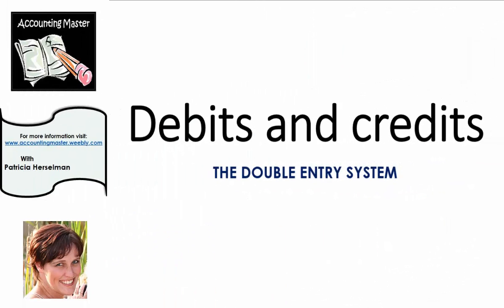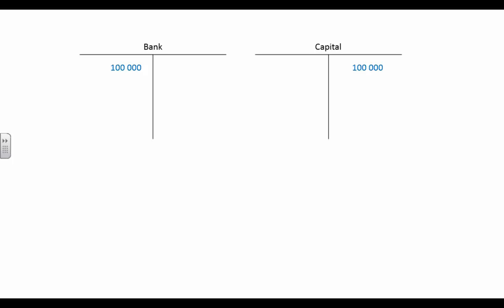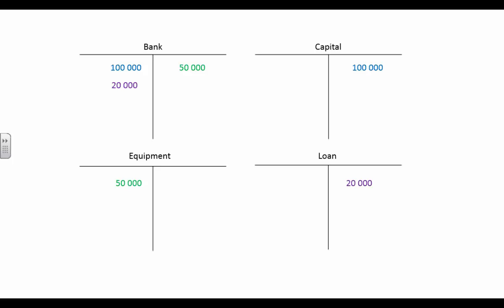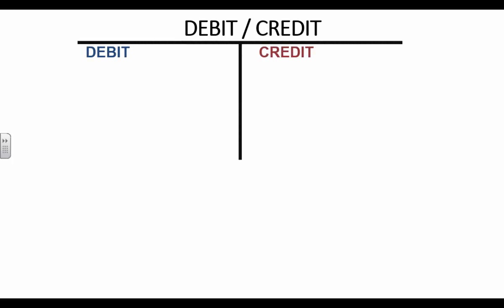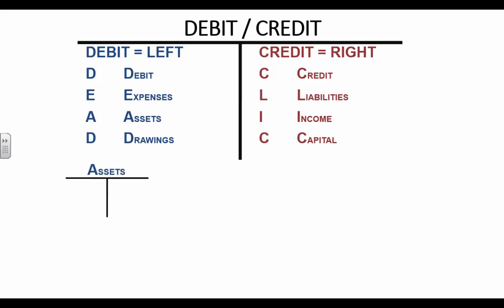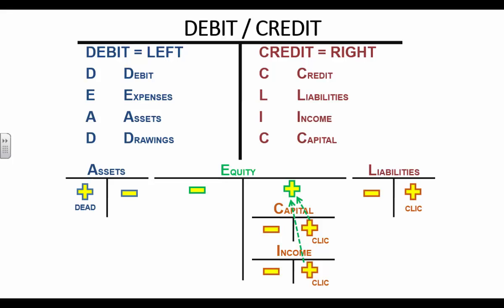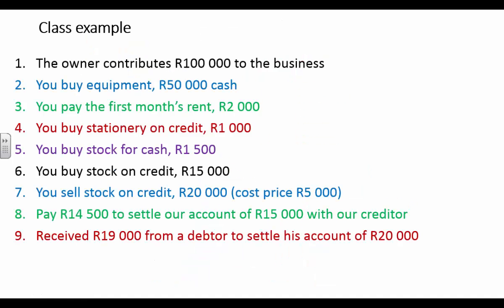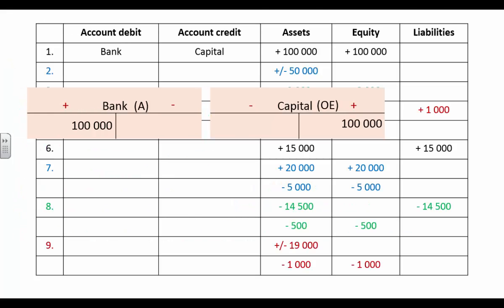Gr 10 DEAD CLIC lecture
This is a free video explaining how debits and credits work, it gives an easy way to remember which accounts increase with debit entries and which with credit entries.